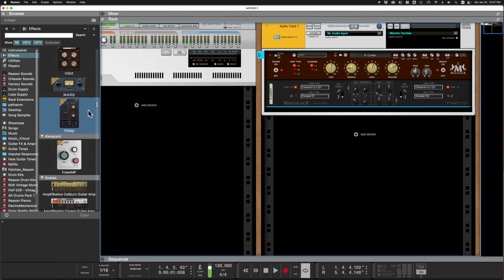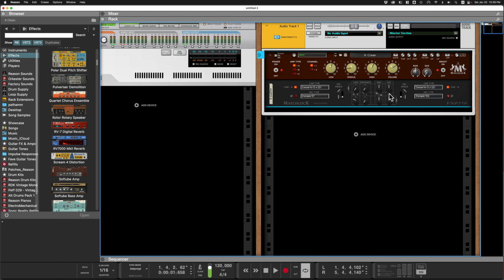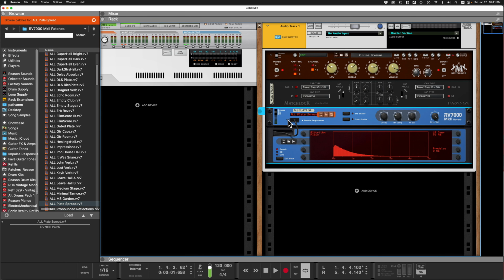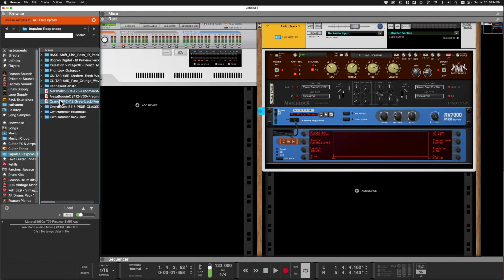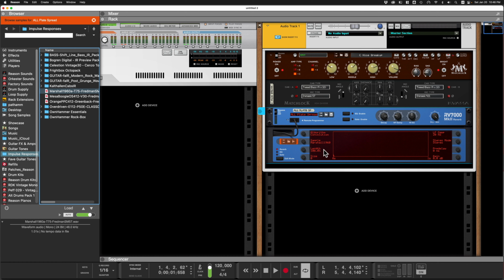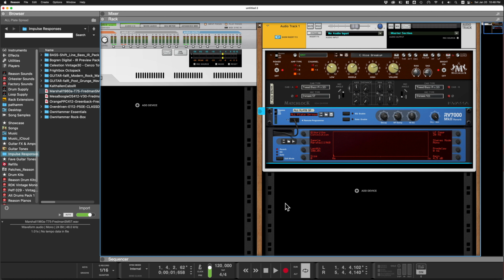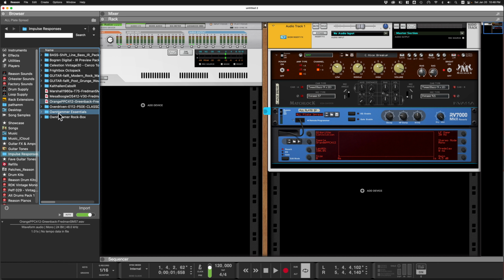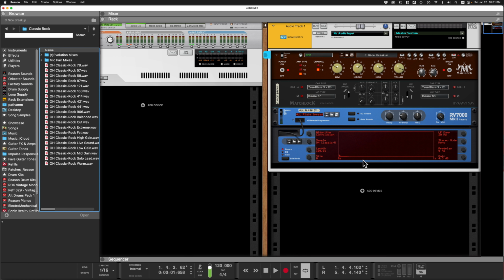How I Use Reason, Episode 6: Using IRs in Reason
Cabinet Impulse Responses (IRs) are audio files that capture the unique sound of a speaker cabinet, including its tonal qualities and room acoustics. They let you simulate the sound of playing through a specific cabinet, offering realistic tones for music production or live performance without needing physical gear.

Discover how to use Cabinet IRs with the RV7000 in Reason by Reason Studios! This tutorial explores how to add character to your sounds by loading cabinet impulse responses. Perfect for guitarists, producers, and sound designers looking to craft authentic cabinet emulations!

Here, I am working in Reason 12, but the concepts will be the same for version 13 as well.

Meanwhile, I use Kuassa Amplifikation REs for these examples, but this will also work with the included Softube amps.

This is a continuation of the Babbling About Guitars video, but lucky for you it's half as long!